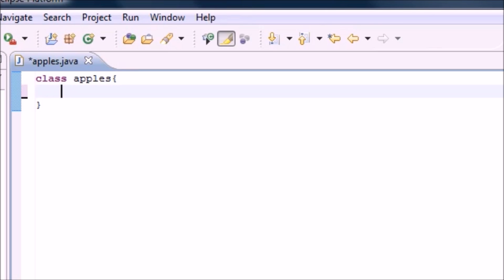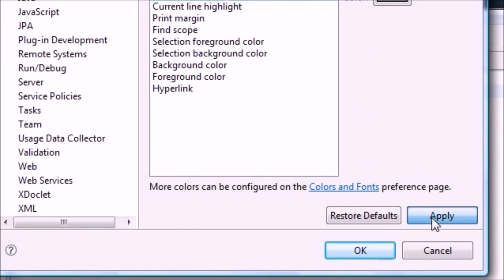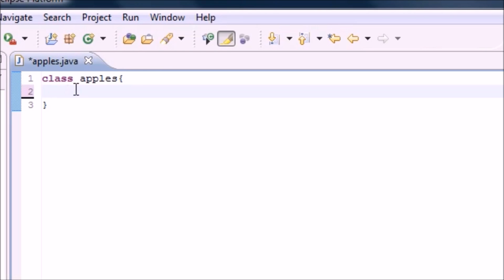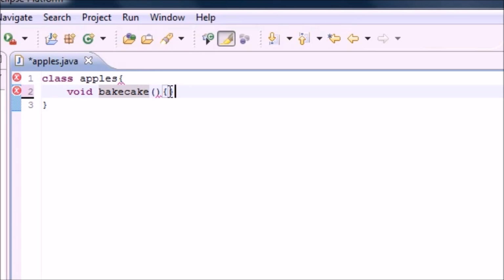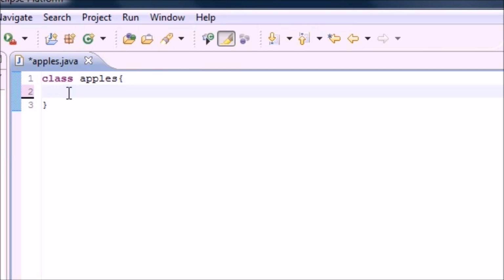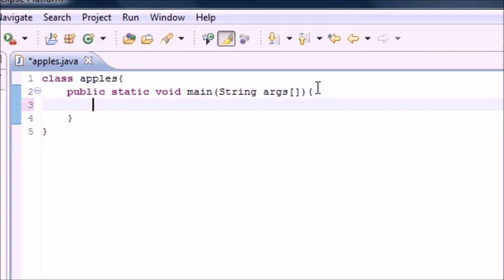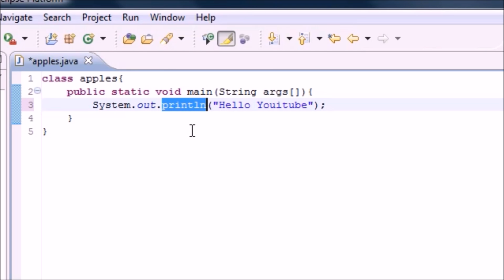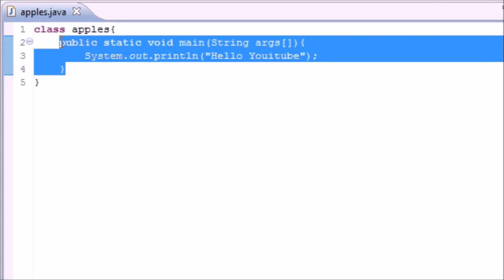4. HELLO YouTube